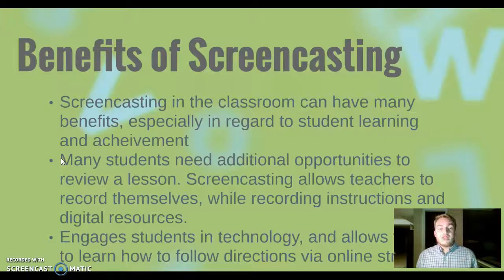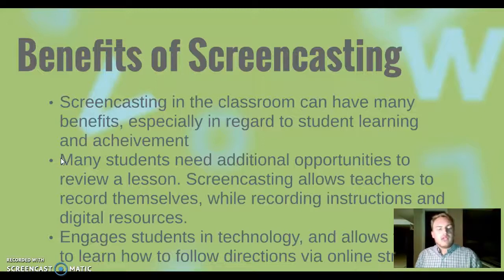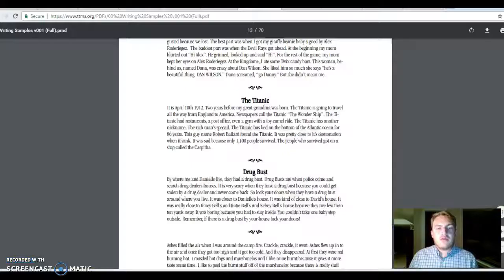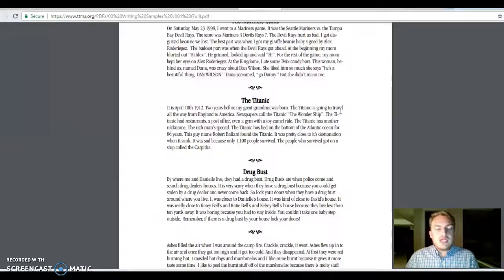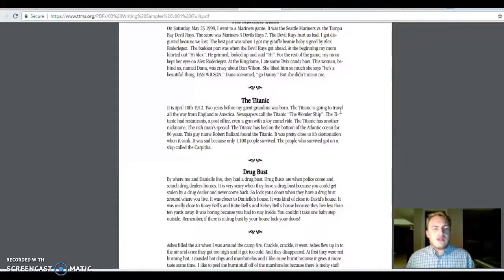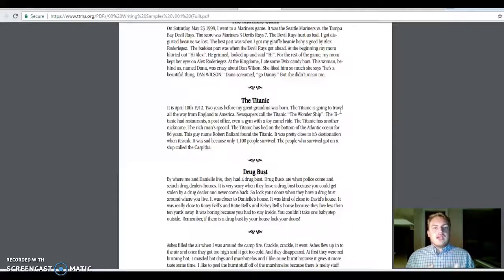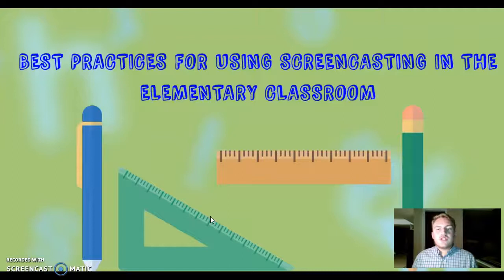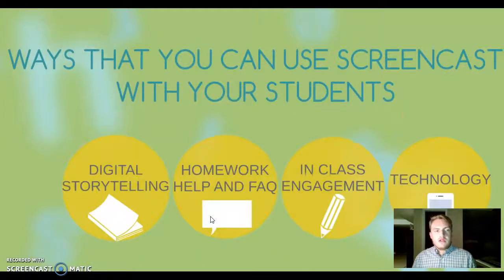Screencasting- Brenden Perry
21st Century Pt II Assignment